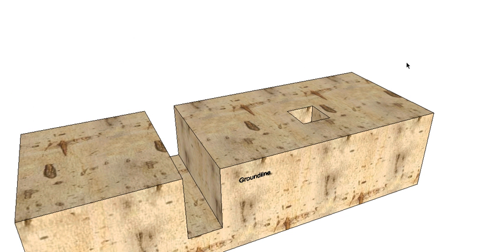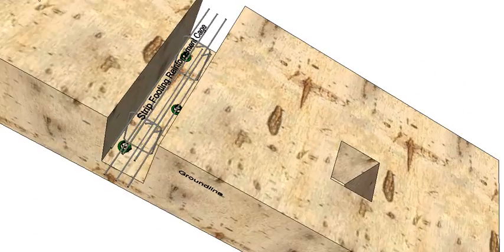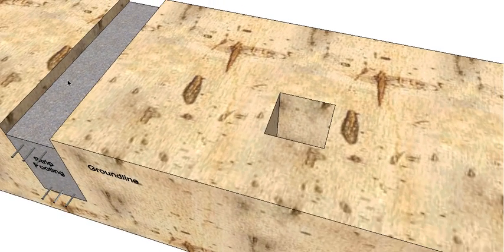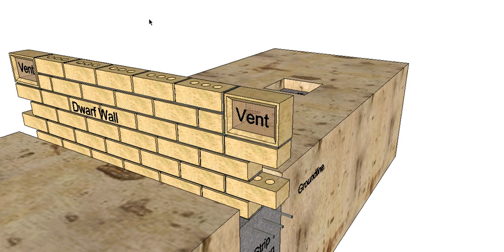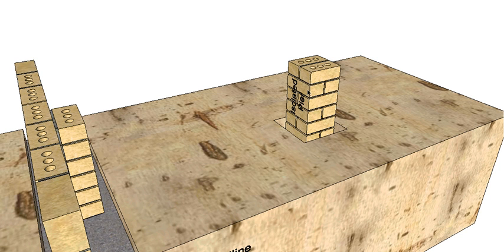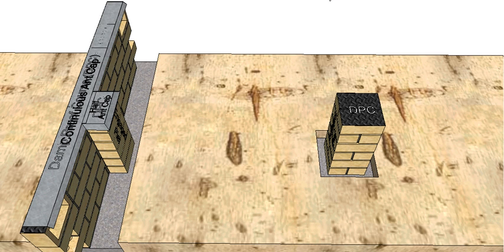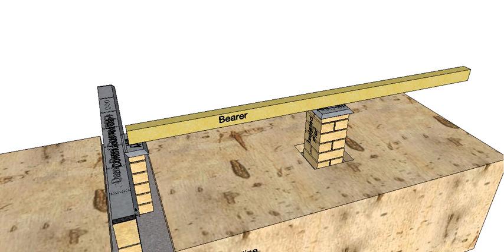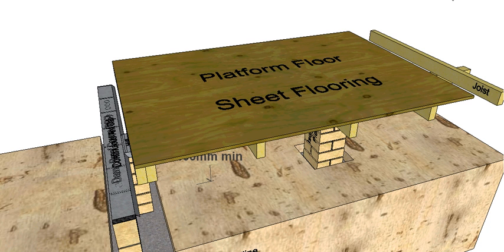Section through a Brick Veneer, Platform Floor Building Part 1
This video is the first of 3 videos that shows you the components of Brick Veneer, Platform Floor Building. The video works its way, step by step, from the cleared site through to the competed section.